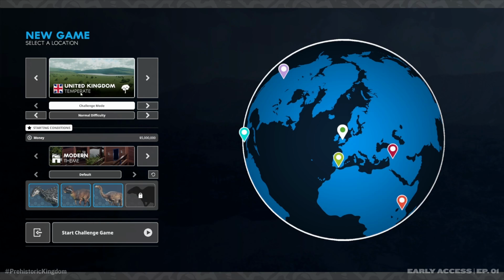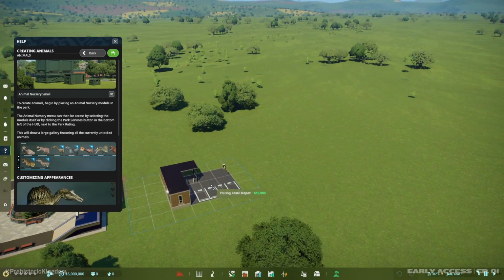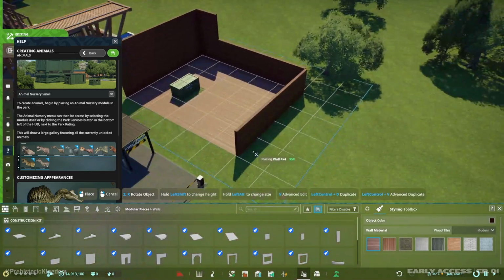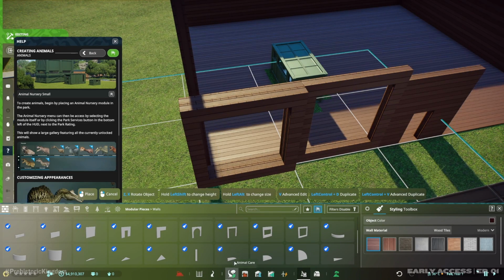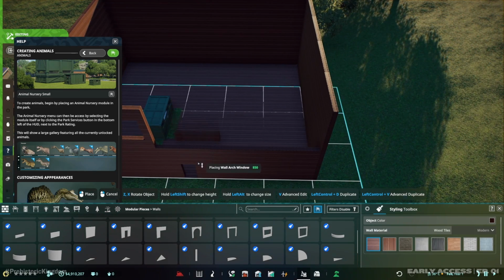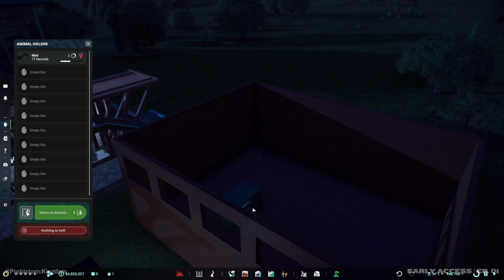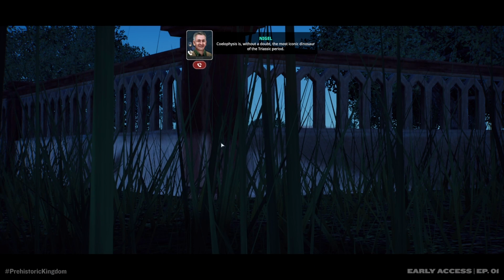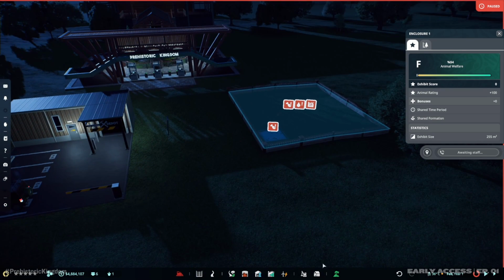OUR FIRST ANIMAL ENCLOSURE! - PREHISTORIC KINGDOM - Update 11 Early Access Challenge Mode Gameplay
Take control of limitless power to build, manage and grow the ultimate zoo for extinct animals in Prehistoric Kingdom. In this series, we'll be playing the new Update 11 and learning what it's like to build and run a prehistoric park!

🟥 WHO IS SEREN SANTIAGO:
Seren Santiago is a dynamic and innovative 23-year-old American content creator and DJ. As the creative force behind several shows including 'Aphelion Radio,' a radio show focused on showcasing the latest releases in the dance music scene, and 'Santiago Selects,' a podcast showcasing his favorite releases in a weekly podcast, airing on Tuesdays and Thursdays respectively. Seren brings the freshest sounds to his listeners every week while blurring a thin line between melodic techno & trance.

Seren also has a platform known as 'Seren Santiago Originals', an outlet for his long-form original creations covering highlights from shows such as The Loud House, The Ghost & Molly McGee, KIFF, & more, as well as the occasional movie or gaming topic.

In addition to his podcasts, Seren has quite a following on his gaming content, covering everything from RPGs to Action/Adventure and Strategy titles, his engaging videos have made him a go-to source for gaming enthusiasts.

With his ever-evolving creativity and passion for connecting with his audiences, Seren Santiago's journey is more than just creating content; it's about building a vibrant community where music, gaming, and stories come alive, and where every podcast and video feels like hanging out with a good friend who always knows the coolest trends.

❗ABOUT THE GAME:
Take control of limitless power to build, manage and grow the ultimate zoo for extinct animals in Prehistoric Kingdom.

Unlock your creativity with robust modular building tools to construct housing and shelters by hand.

Take up the role of park manager by developing the infrastructure to care for guests, animals and staff alike. Ensure resources and safety is kept in-order to delay the inevitable!

From the majestic Woolly Mammoth to the mighty Tyrannosaurus rex, undo the rules of extinction by breeding a diverse selection of over 30 species of prehistoric wildlife.

Find new creatures and genetic skins by discovering genetic material from all over the world, unleashing unseen levels of customization and choice.